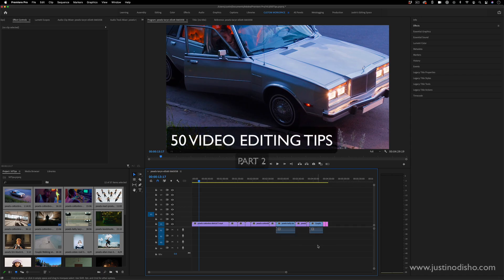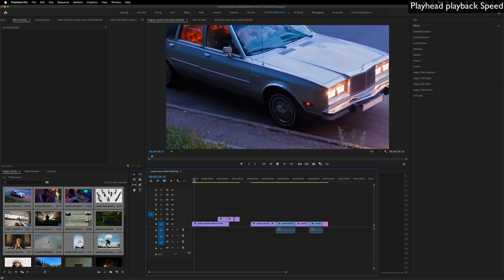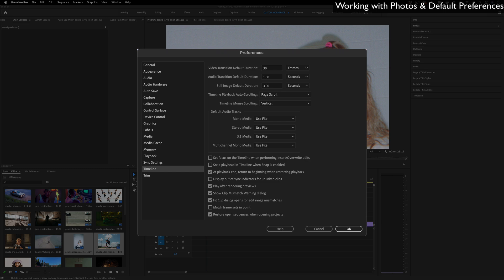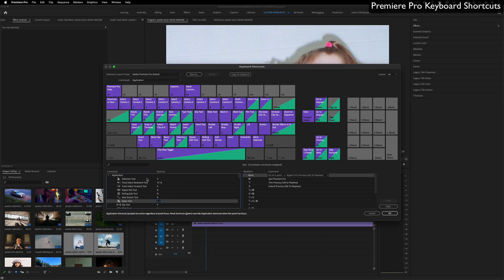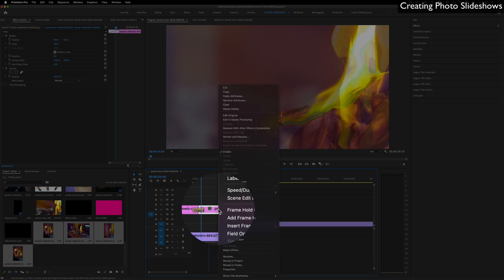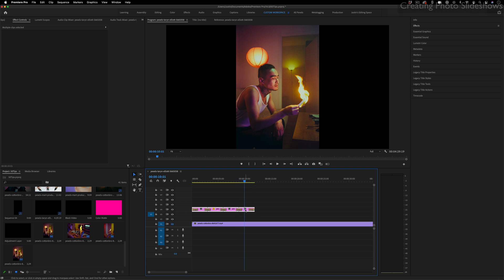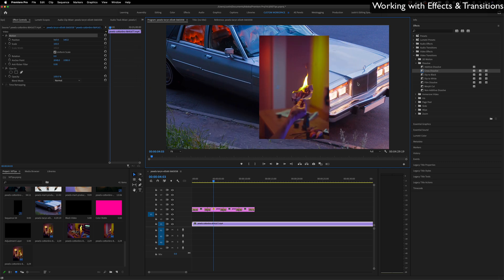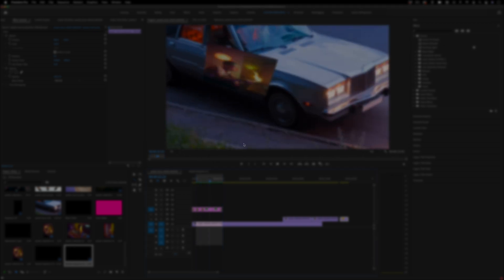50 Video Editing Tips in Adobe Premiere Pro (Part 2)